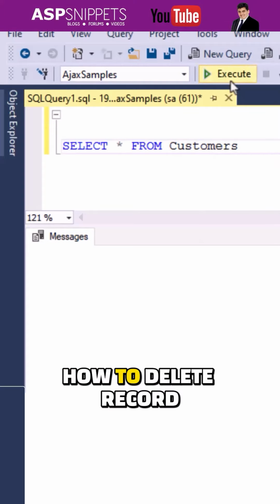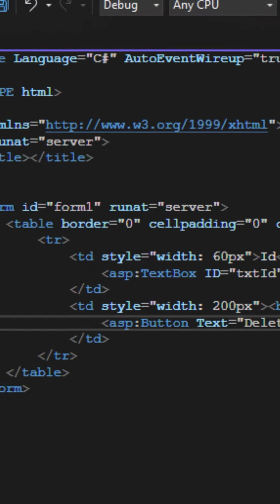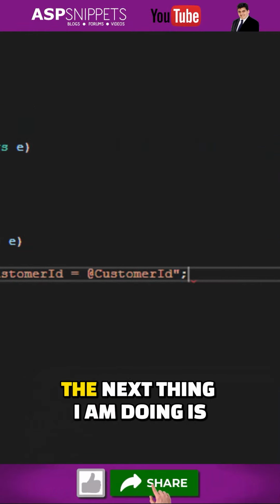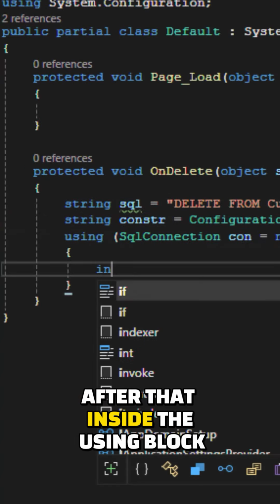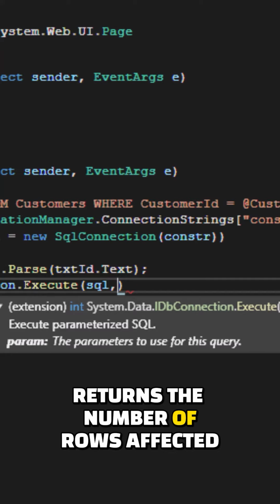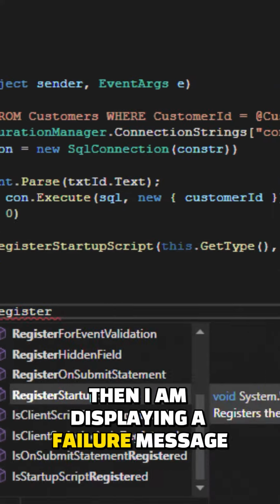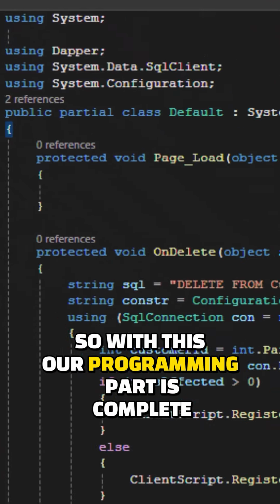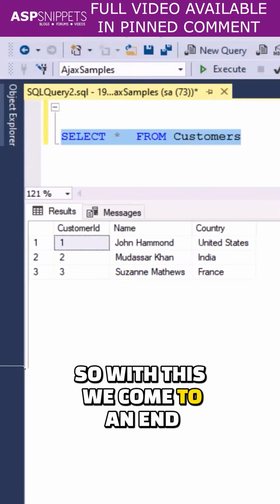Delete using Dapper in ASP.Net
Here Mudassar Khan has explained with an example, how to delete data from database using Dapper library in ASP.Net with C#.